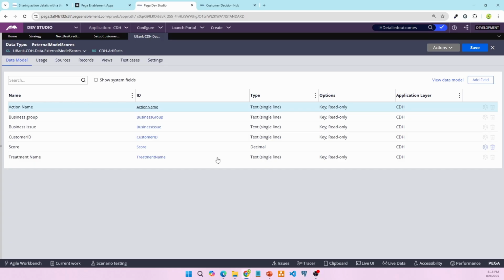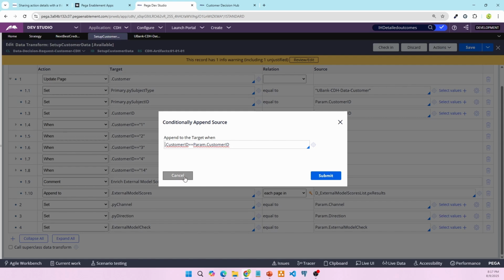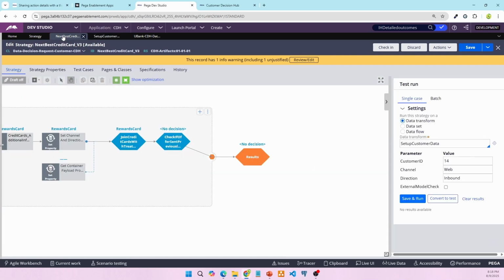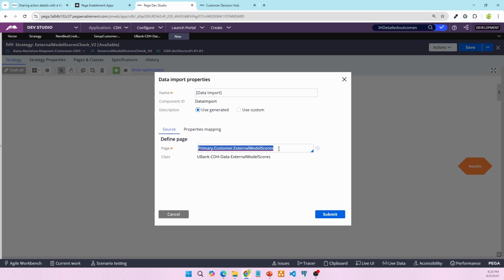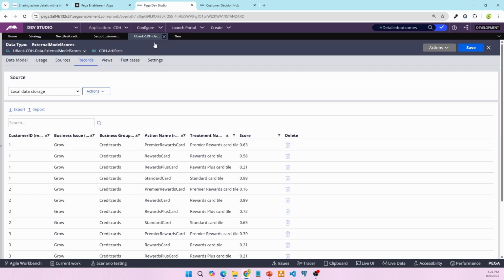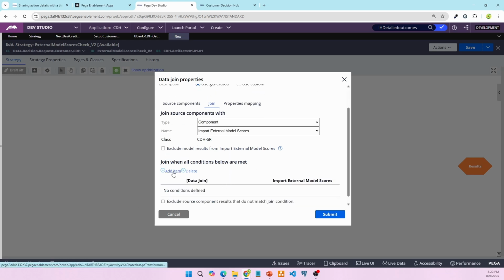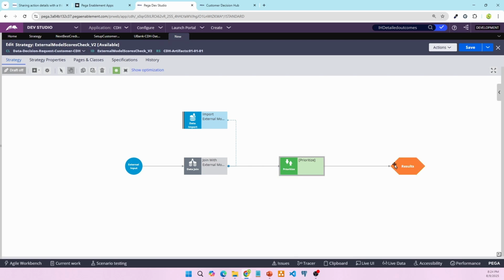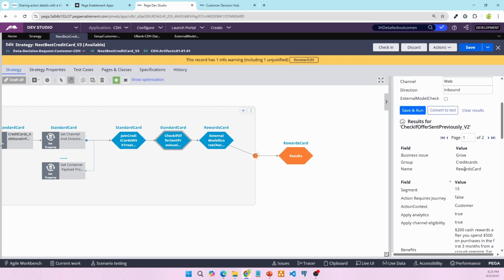Decision Strategy Part 11 - Use Data Import to import External Model Scores and associate with NBAs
In this video, let's see how to import External Model Scores (Page List) to the strategy and associate with the actions